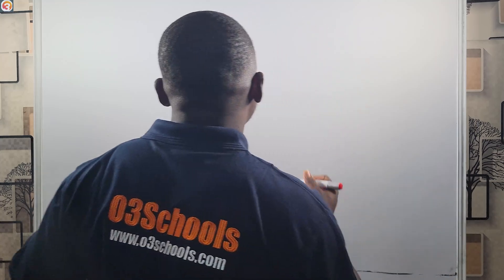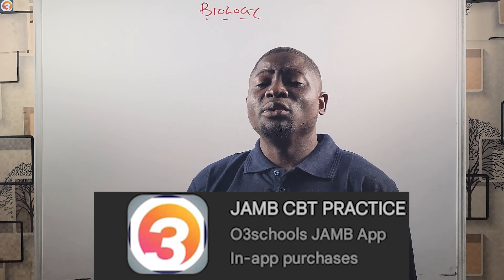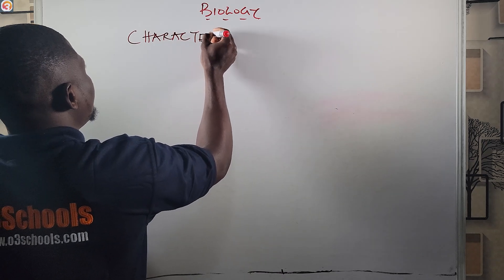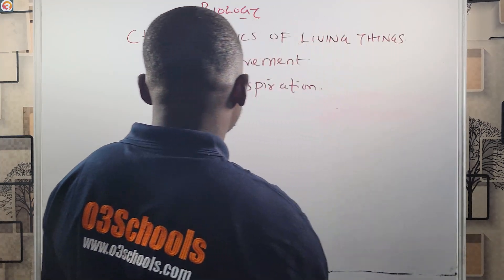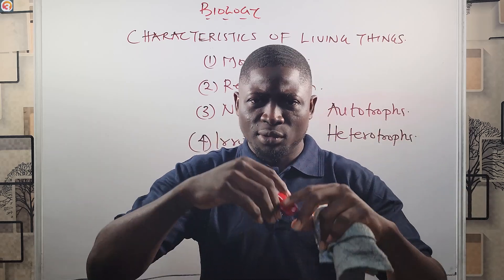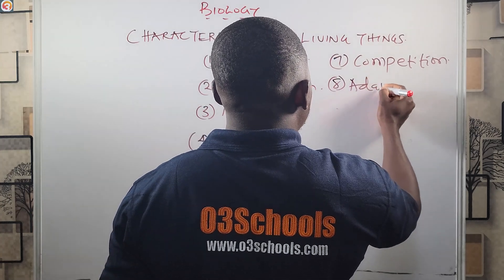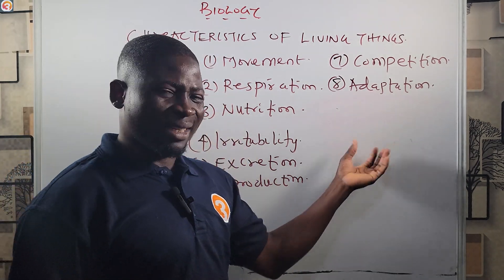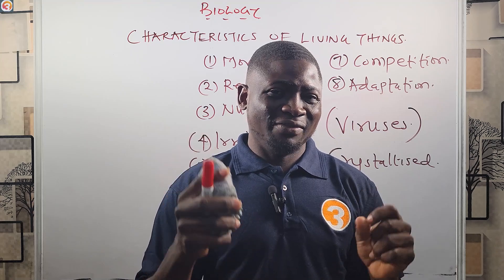JAMB Biology 2025 EP 1 - Characteristics of Living things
This is the 1st Episode of our JAMB Biology Online Tutorials.

In this Episode, we learn about the characteristics of living things viz
Movement
Reproduction
Irritability
Nutrition
Respiration
Adaptation
Competition
Excretion

Enjoy and Share to others